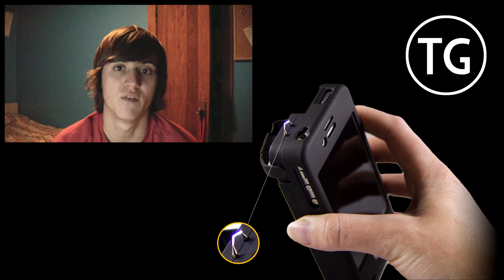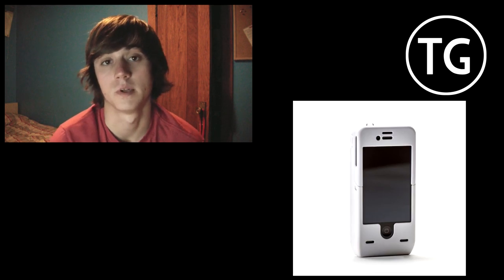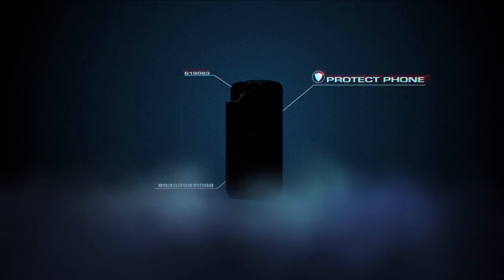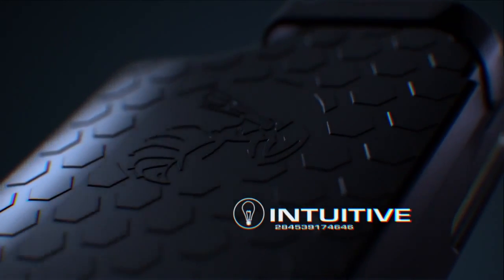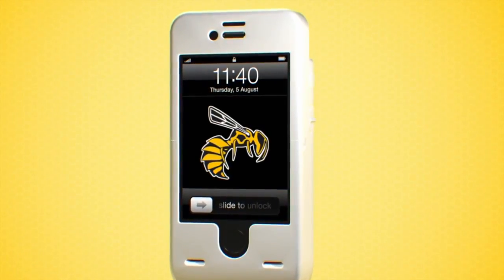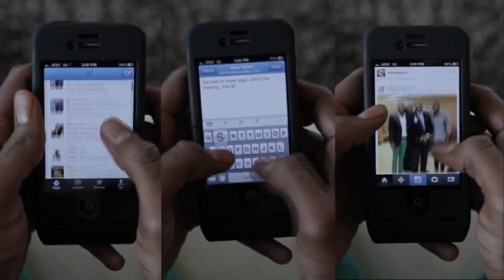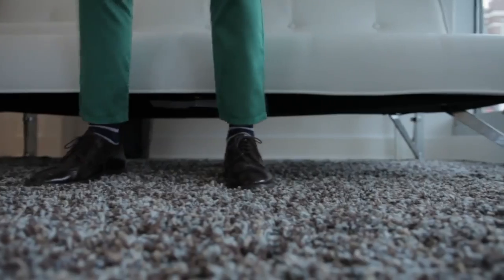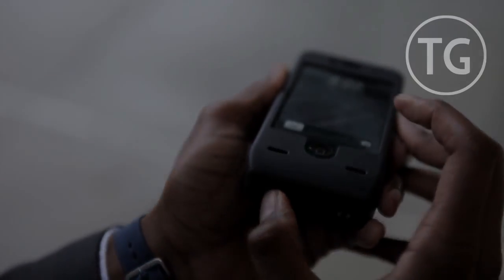Yellow Jacket iPhone 4/4S STUN GUN Case - Protect Yourself And Your Phone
The Yellow Jacket iPhone 4/4S goes for $139.99 USD plus shipping.

Comes in a variety of colors.